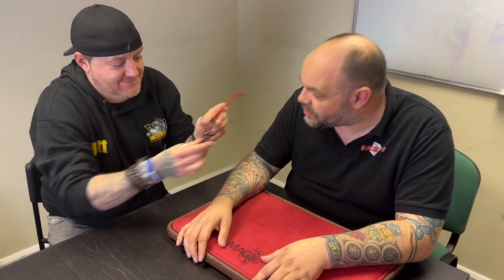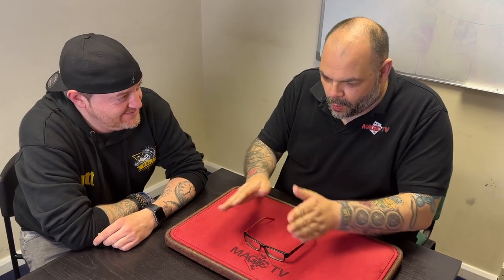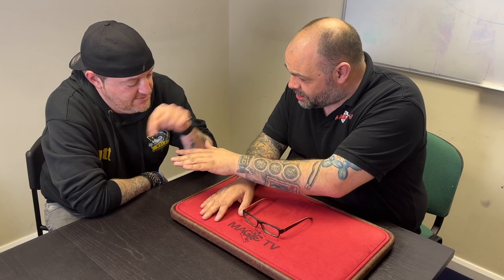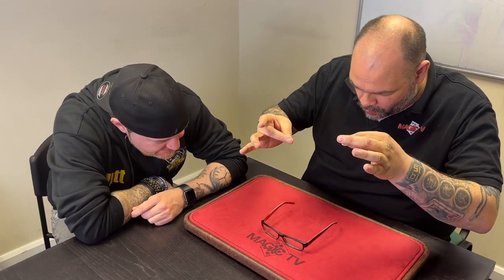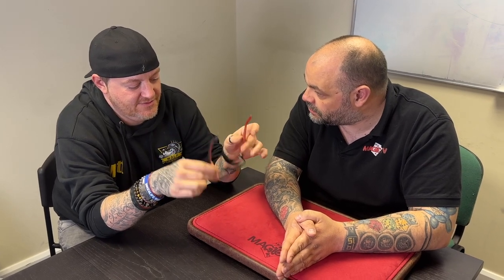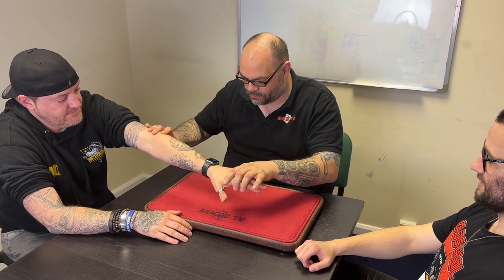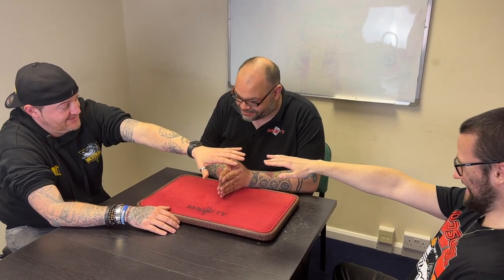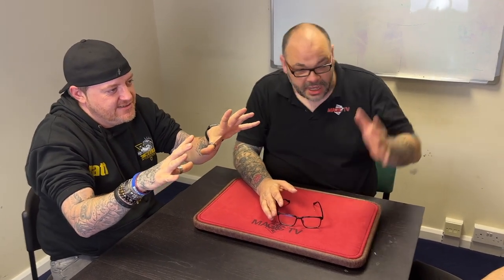Loops Legends by Yigal Mesika | The Matt Test - Live Performance & Review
Loops Legend by Yigal Mesika | The Matt Test - Live Performance & Review

WOULD YOU LIKE TO JOIN THE NETRIX - THE NUMBER ONE MAGICAL STREAMING PLATFORM.  PLEASE VISIT

Matt works in Craig's office in the sales department. He loves magic and reacts REALLY well but is constantly trying to work everything out. He is also a REALLY intelligent guy!  In the Matt Test, Craig shows Matt a trick and he talks about what he thinks about the routine and whether it is any good from his point of view.

This week Matt and Craig look at Loops Legends by Yigal Mesika! This is by far one of the funniest episodes of The Matt Test yet, warning the laughter is contagious! Loops Legends is an incredible set of routines using Loops, an iconic tool in magic that Matt is yet to learn about!

Will Loops Legends survive The Matt Test? Find out in this video!

Do you agree or disagree? We would love to know.